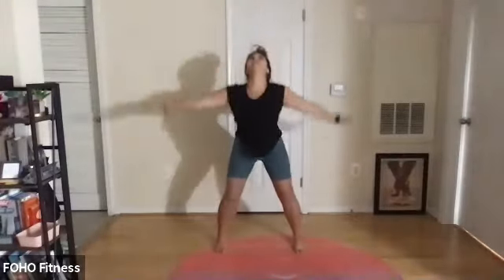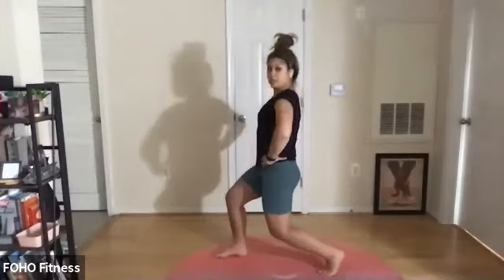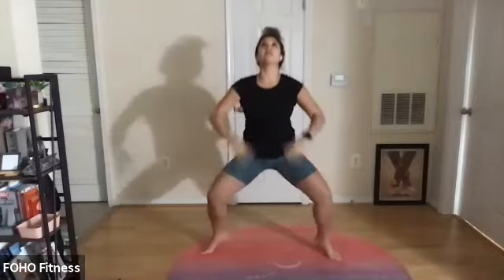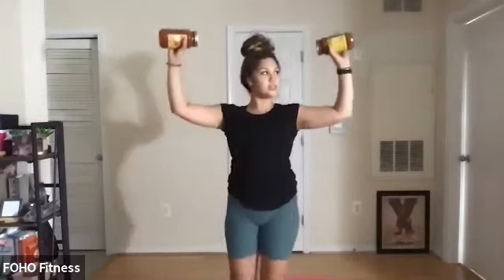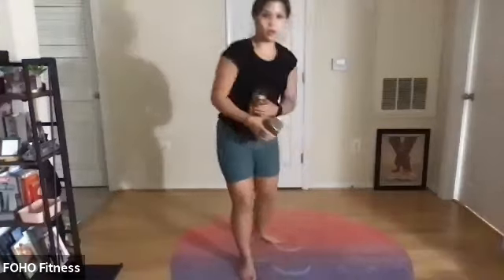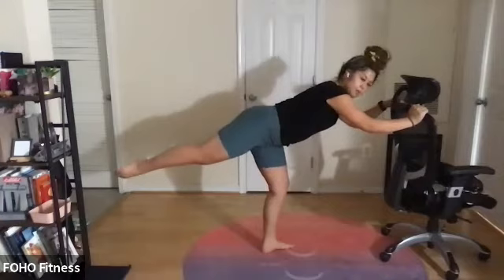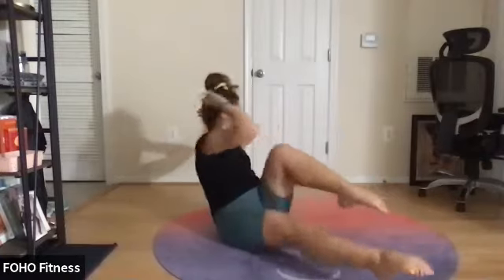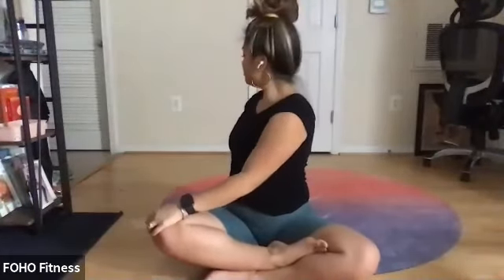Live Class: Barre with Lauren 9/15/20